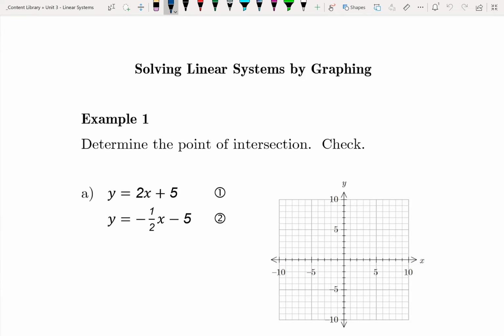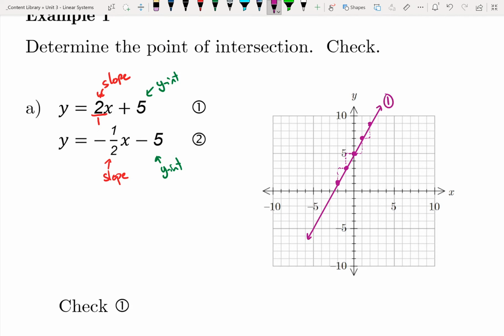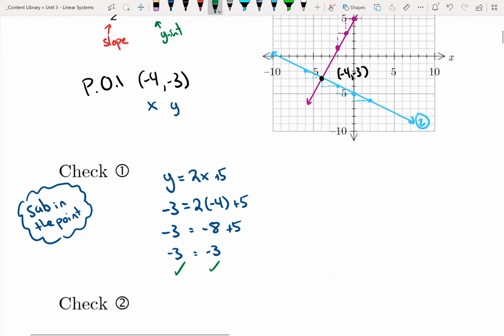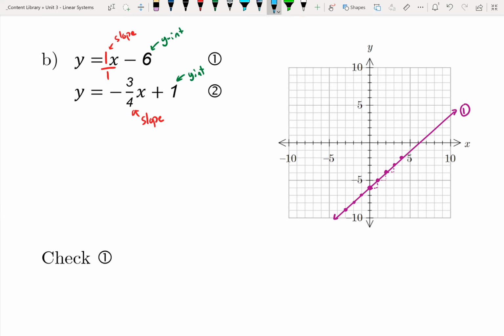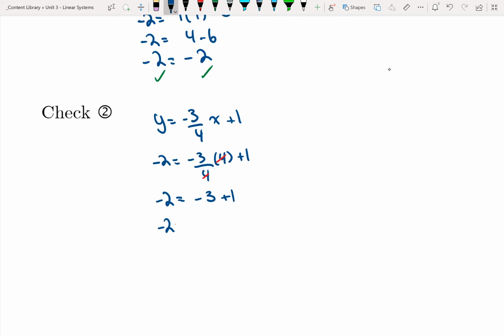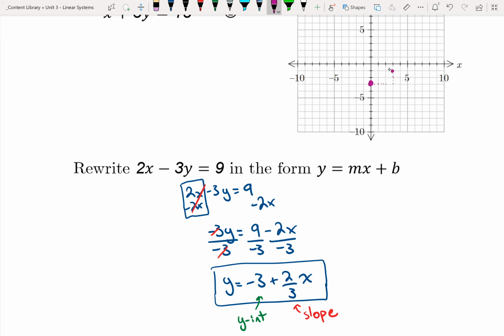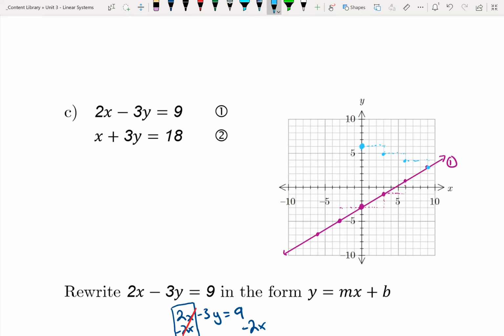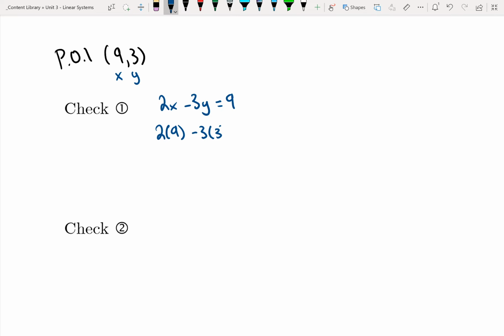3.1 Solving Linear Systems Graphically